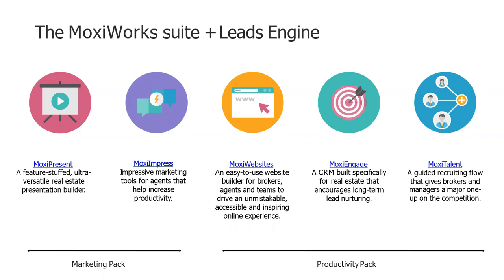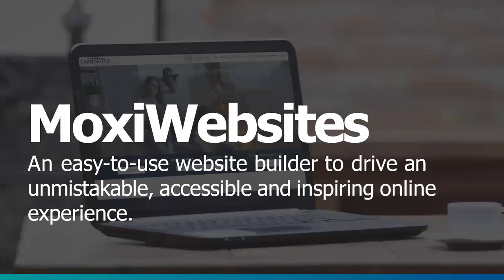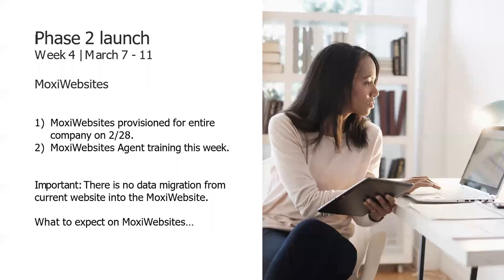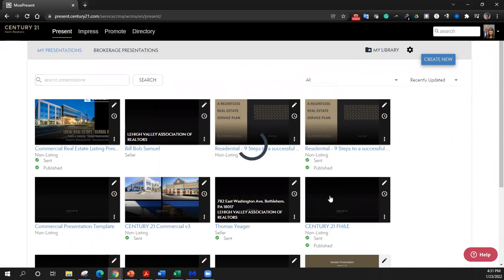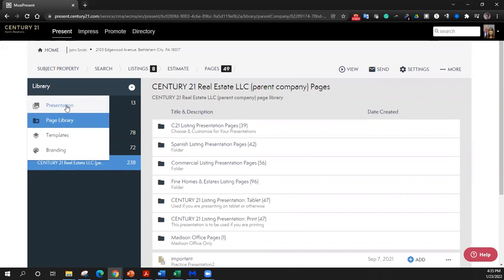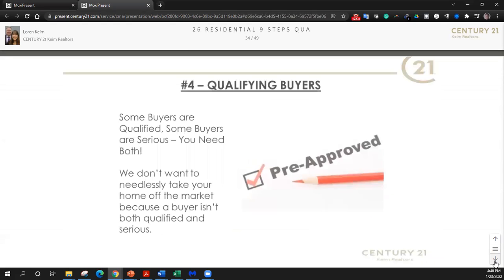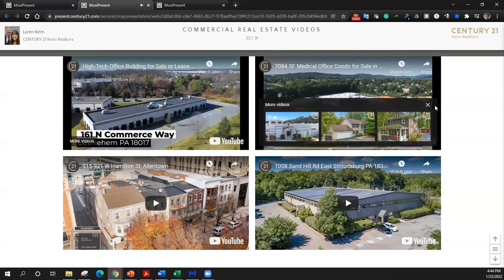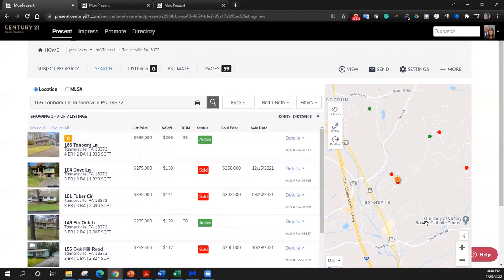Building a CMA with Moxi Present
Using Moxi Present to build a CMA and a listing presentation and send to a client